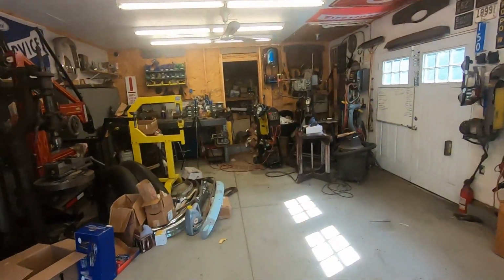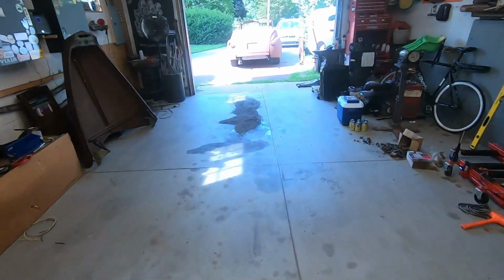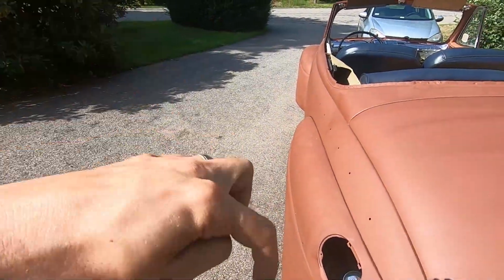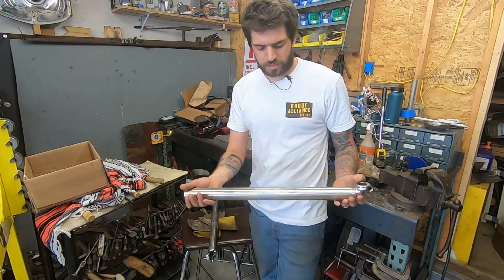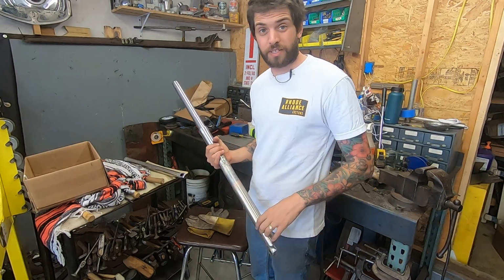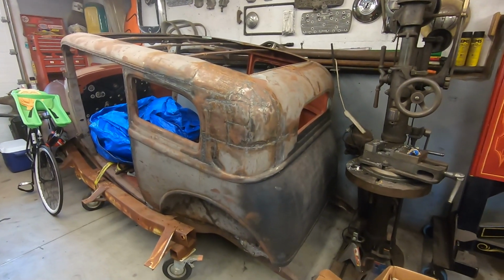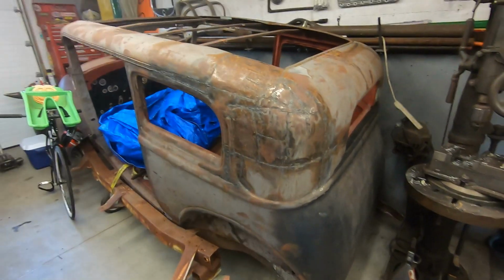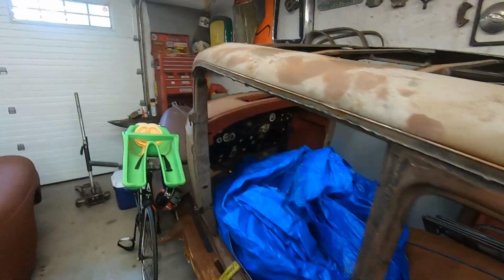Harley Davidson Fork Lowers, 1946 Ford Leaks, and A 1932 Ford Vicky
Yeah its been a weird few days but this is what I have hahaha hope you find random jobs interesting because thats what this video is.